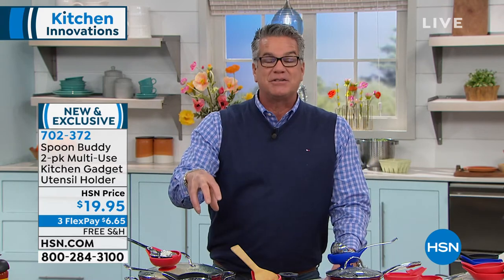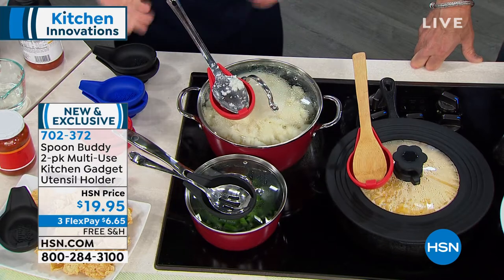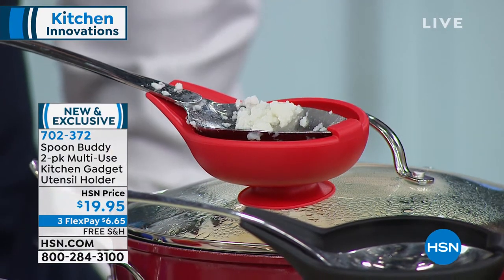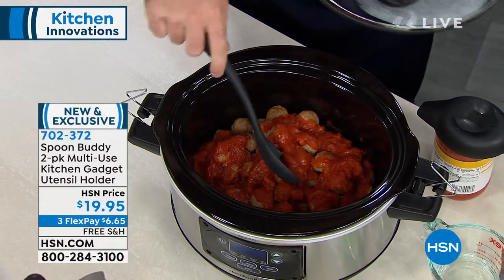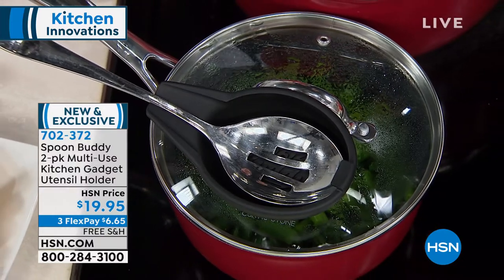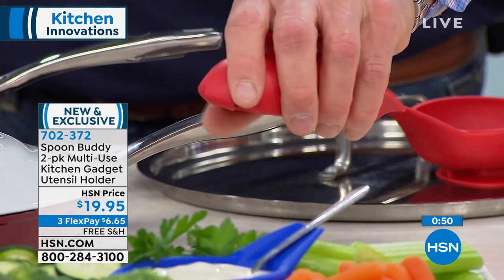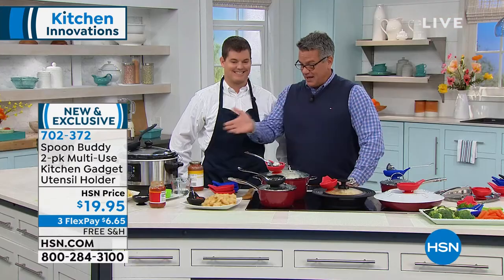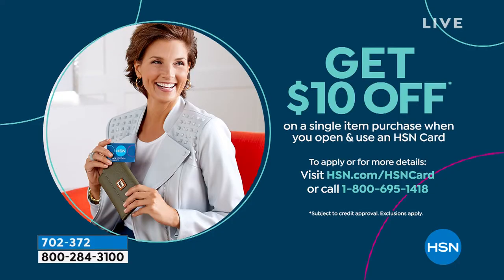Spoon Buddy 2pack MultiUse Kitchen Gadget Utensil Holder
Make it easier to keep your kitchen clean and organized with the Spoon Buddy, the multiuse spoon rest with a suction cup! The suction cup adheres to the top of lids, countertops and tables, as a convenient rest for that messy utensil as you cook. Flip it to become a grip that helps you open stubborn jar lids. And it can suction to a plate, transforming it into a lid for a pan. The bowl has a 1/2cup capacity, perfect to scoop condiments for serving and dipping.

    (2) Spoon Buddies
    User guide